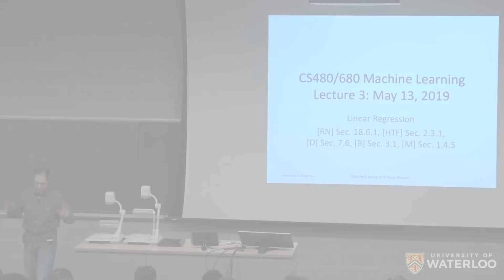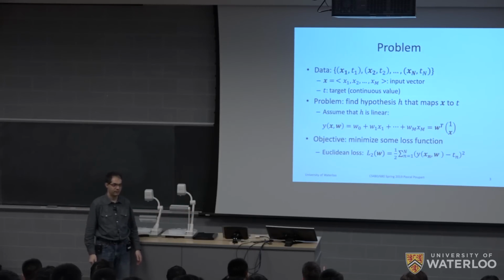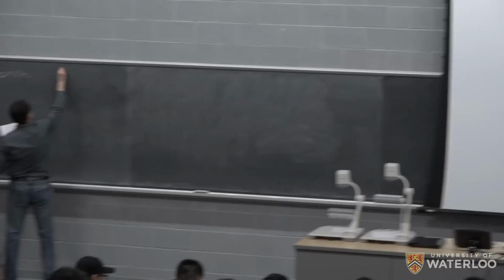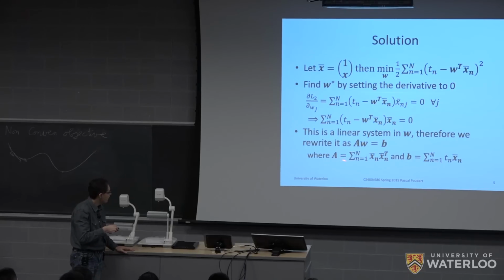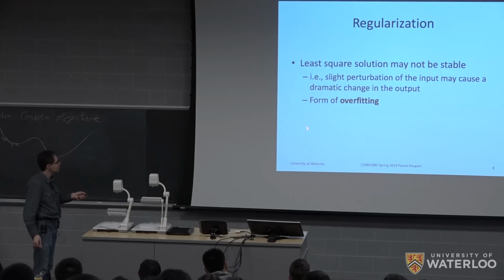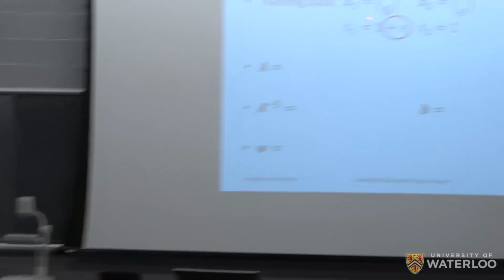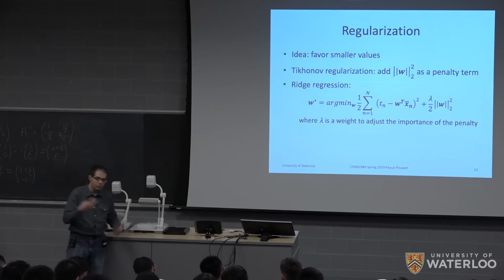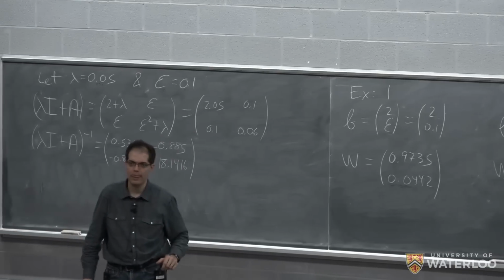CS480/680 Lecture 3: Linear Regression